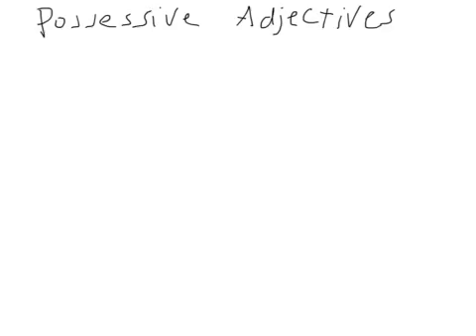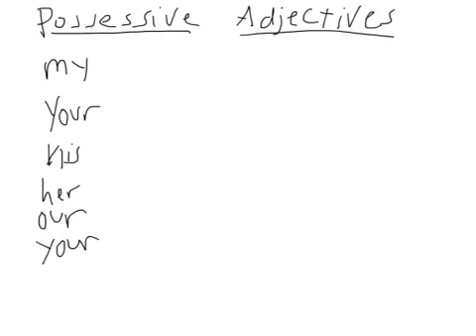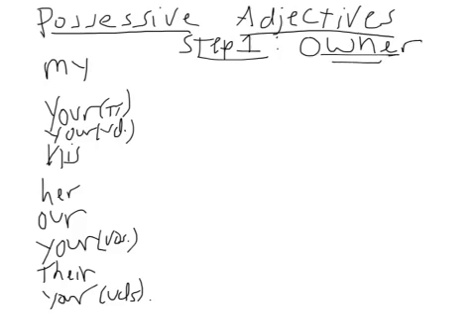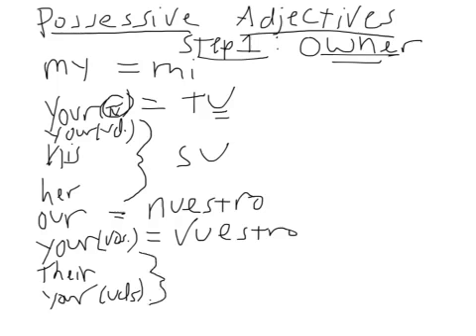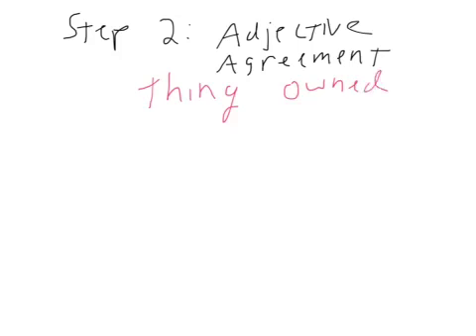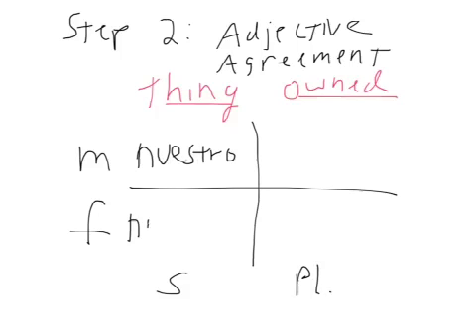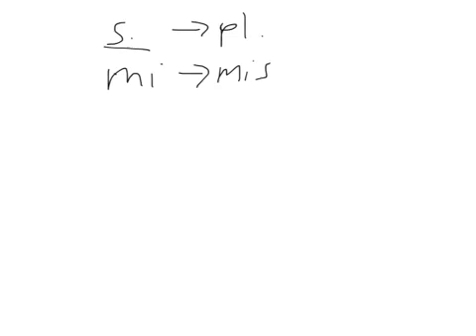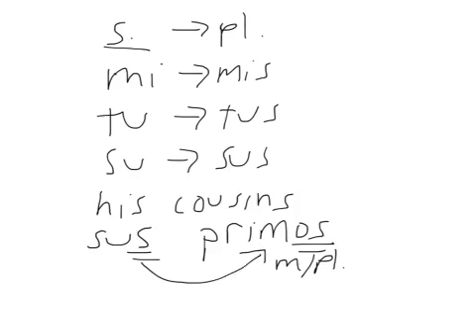trim E9C4E72F C95B 4509 99CA 5B0F10F214FD